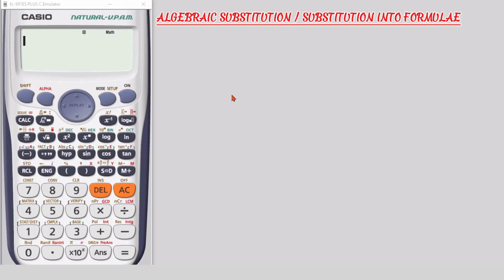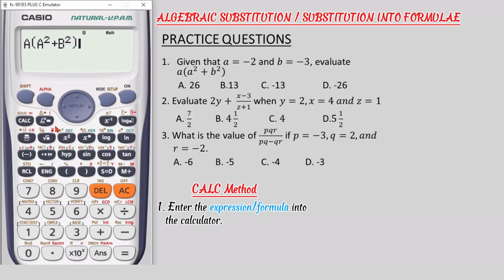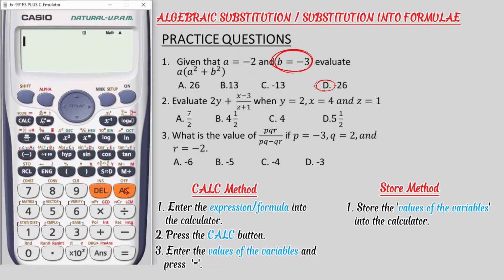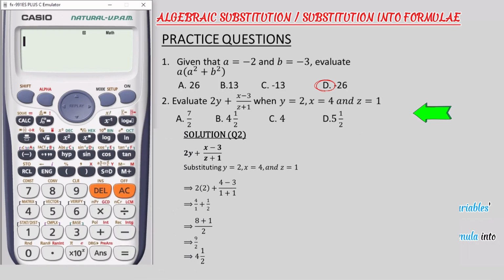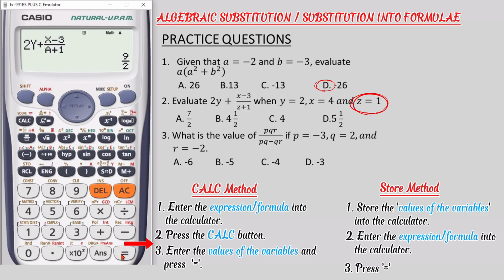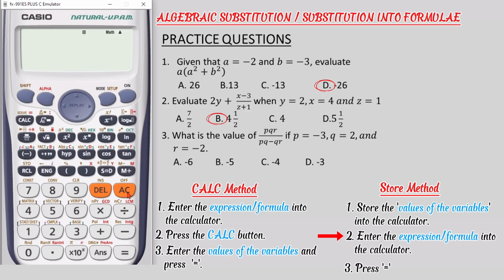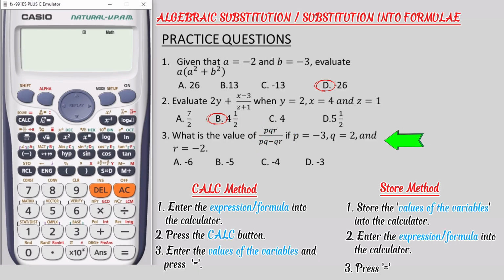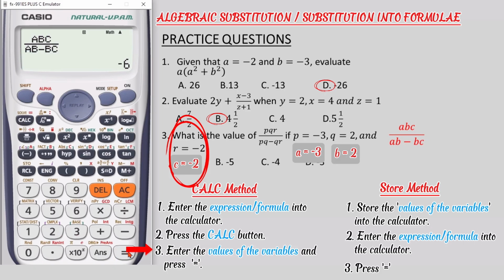Algebraic Substitution & Substitution into Formula | CASIO fx - 991ES PLUS Calculator Tutorial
In this video, you'll learn how to master algebraic substitution and solve formulas quickly using the CASIO fx-991ES Plus  and CASIO fx - 115ES scientific calculator. We'll walk you through a powerful technique that will help you solve complex problems and save valuable time on your exams.

Forget manual calculations! We'll show you step-by-step how to store values into your calculator, making it simple to substitute numbers into even the most complicated algebraic expressions. This method is a game-changer for students preparing for exams like WASSCE and LICENSURE EXAM.

Whether you're struggling with substitution, or you just want to get faster, this tutorial is for you. Watch now and level up your calculator skills!

Related Titles

* How to do algebraic substitution on CASIO fx-991ES Plus
* Master algebraic substitution using your calculator
* CASIO fx-991ES Plus: Solving formulas with substitution
* The easiest way to solve algebraic substitution problems
* How to use CASIO fx-991ES Plus for change of subject
* Calculator tricks for WASSCE exams
* Solving math problems with the CASIO fx-991ES Plus
* How to store values in CASIO fx-991ES Plus
* How to Do Algebraic Substitution on Casio fx-991ES PLUS | Substitution into Formula Tutorial
* Casio fx-991ES PLUS Tutorial: Algebraic Substitution & Substitution into Formula
* Algebraic Substitution Made Easy with Casio fx-991ES PLUS Calculator
* Using Casio fx-991ES PLUS for Algebraic Substitution (Step-by-Step Guide)
* Solve Algebraic Substitution Problems with Casio fx-991ES PLUS | Calculator Guide
*Casio fx-991ES PLUS: How to Substitute Values into Formula (Algebra Tutorial)
* Calculator Tutorial: Algebraic Substitution with Casio fx-991ES PLUS
* Algebra Made Easy: Substitution into Formula with Casio fx-991ES PLUS
* Change of subject